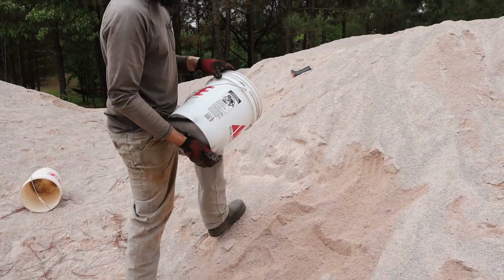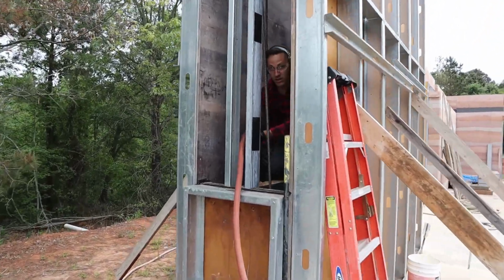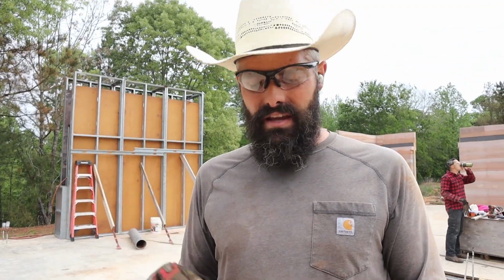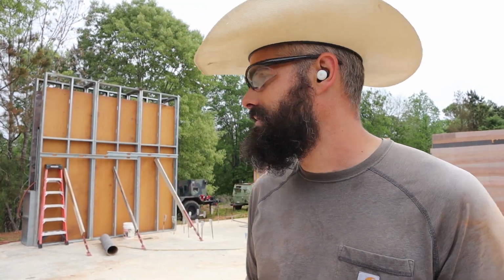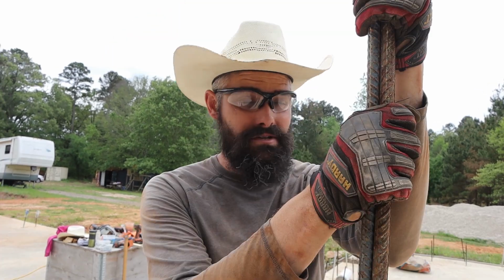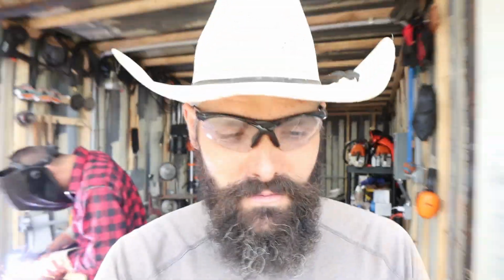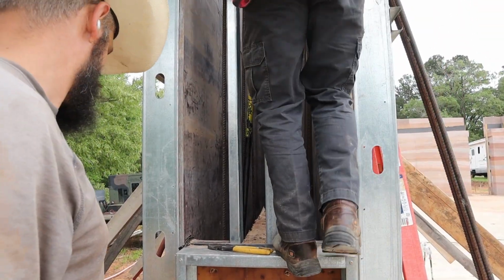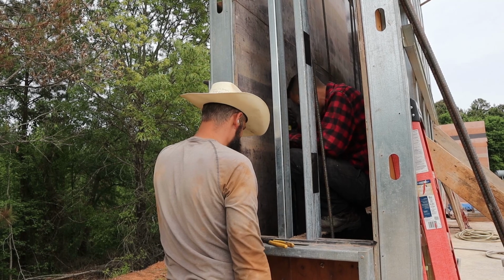Hand Tamping Rammed Earth When Equipment Fails - Vlog 61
Some days we get a lot done. Other times there are days like today when plans have to change. We are making lemonade out of lemons even though the air compressor isn't running correctly. Fortunately, we have lots of hands to make light work and get a few lifts done despite the challenges.